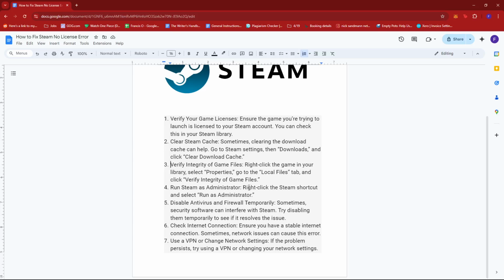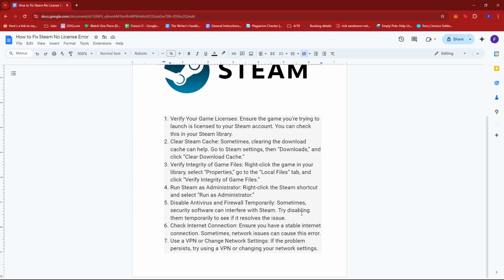How to Fix Steam No License Error